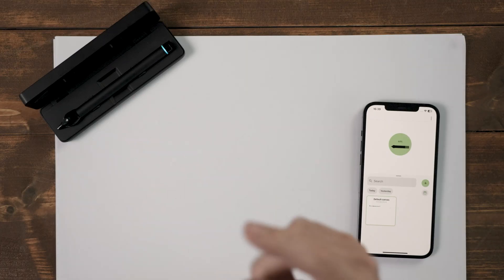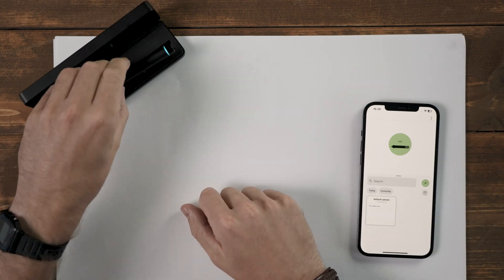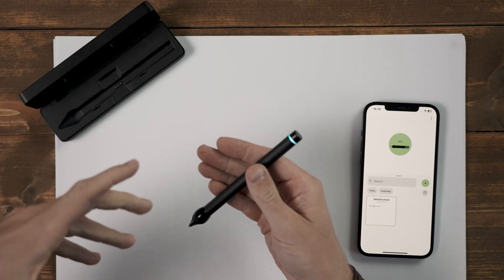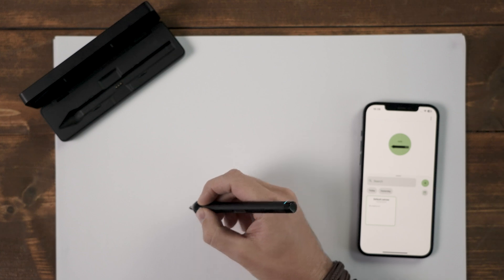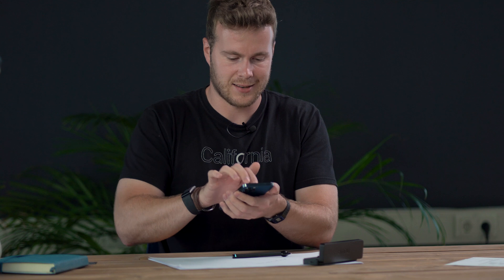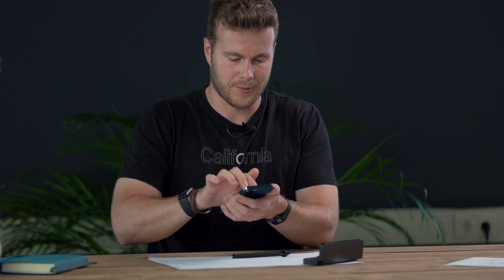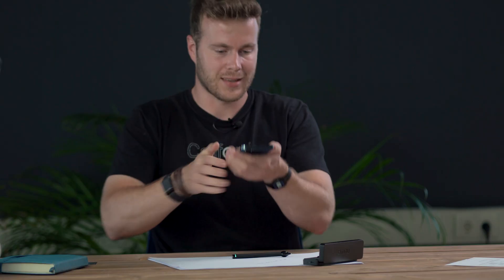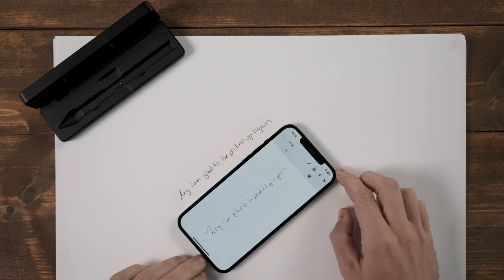Nuwa Pen - One Sentence Demo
For a full experience, go to the gear settings and change the video quality to 4K.

Discover the revolutionary Nuwa Pen, the world’s smartest pen that seamlessly merges traditional handwriting with digital technology. Write on any paper, digitize your notes instantly, and sync them with over 50 apps, including Evernote, Google Drive, and more. Experience distraction-free writing, instant searches, and effortless organization—all without special paper or tablets. Join the future of writing with Nuwa Pen.